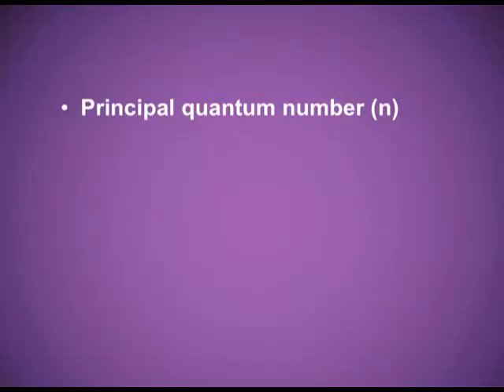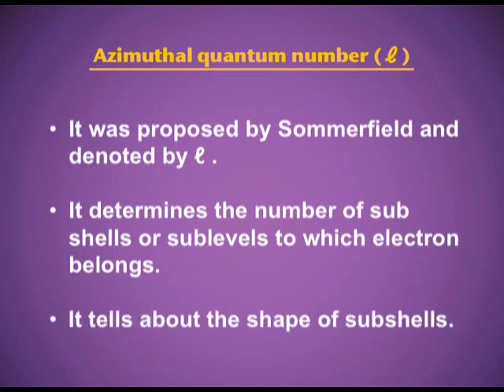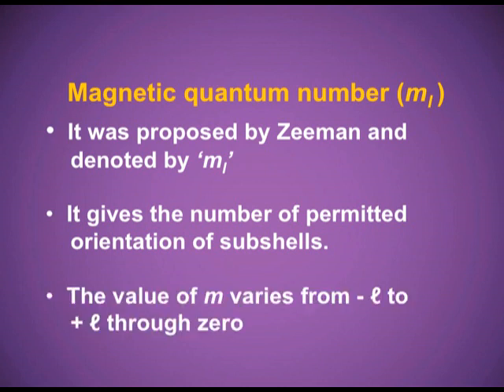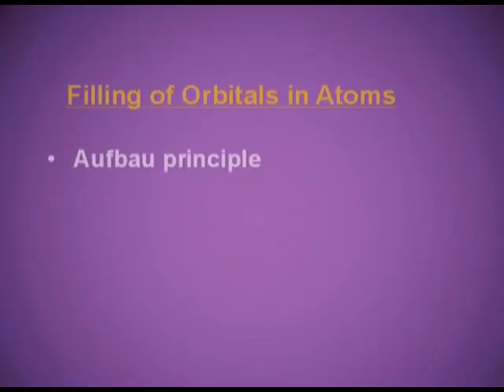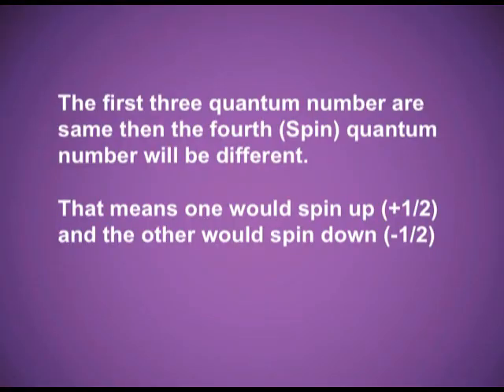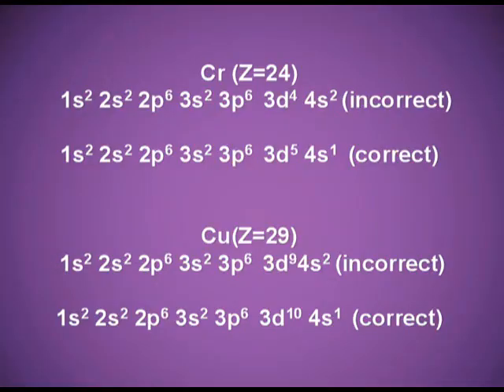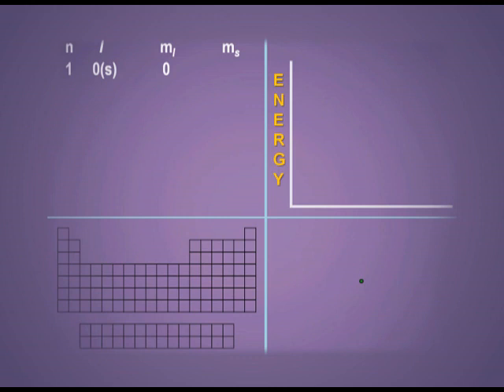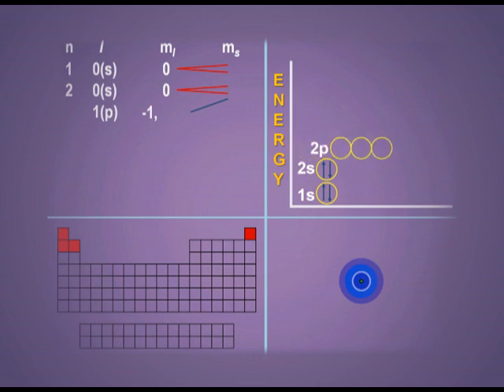Chemistry [Structure of the atom] (Class-11) Part-3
In this video, we'll be discussing Chemistry [Structure of the atom] (Class-11) Part-3. We'll cover the following topics: Protons, Neutrons, Electrons, Elements, Periodic Table, Chemical Reactions.

If you're looking for an in-depth review of Chemistry [Structure of the atom] (Class-11), then you should check out this video! We'll discuss everything from the protons, neutrons, and electrons to the elements on the periodic table and the chemical reactions that occur in nature. By the end of this video, you'll have a clear understanding of Chemistry [Structure of the atom] (Class-11) Part-3!